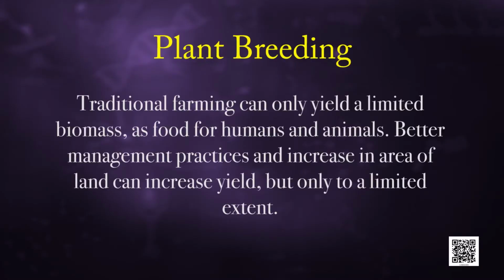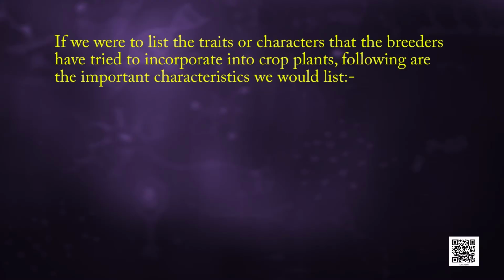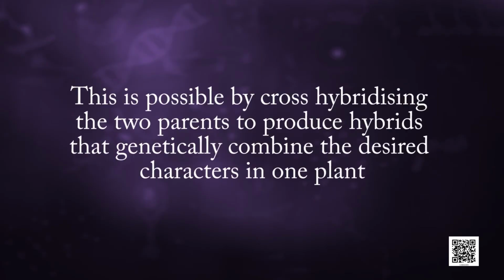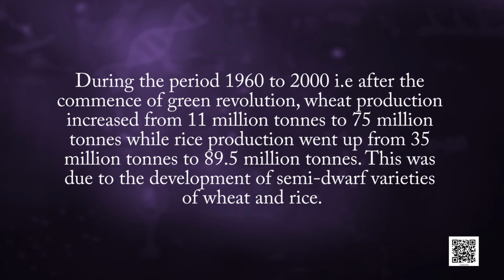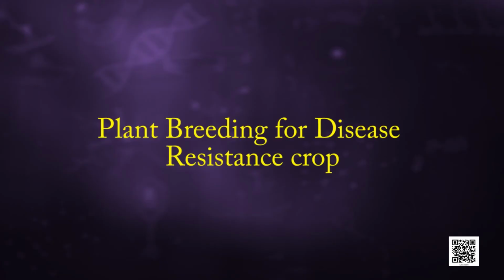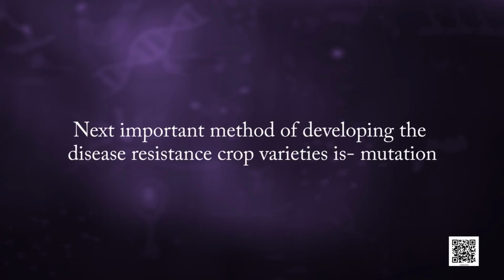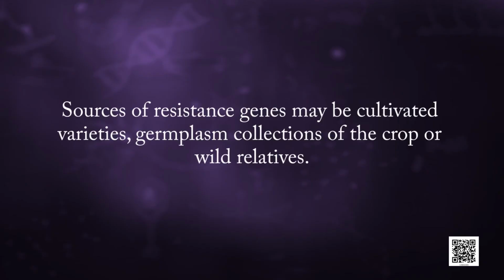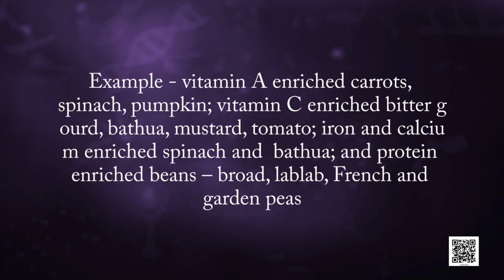CBSE Class 12 Biology ( जीवविज्ञान ) - Strategies for enhancement in food production Part 2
Biology ( जीवविज्ञान )
Strategies for enhancement in food production - Part 2 ( खाद्य उत्पादन में वृद्धि की कार्यनीति - भाग 2 )